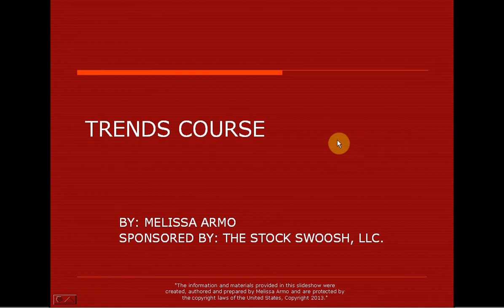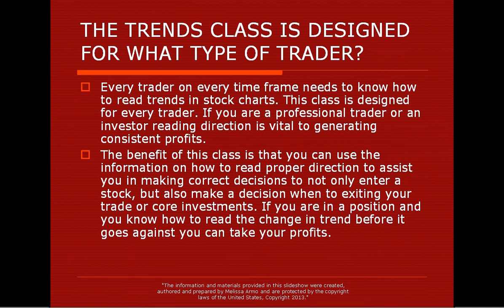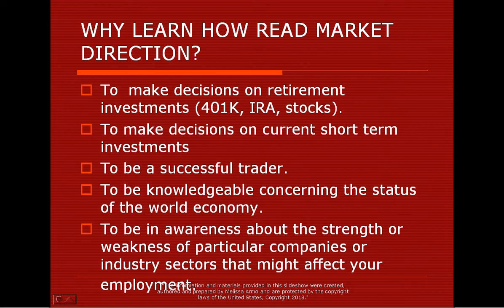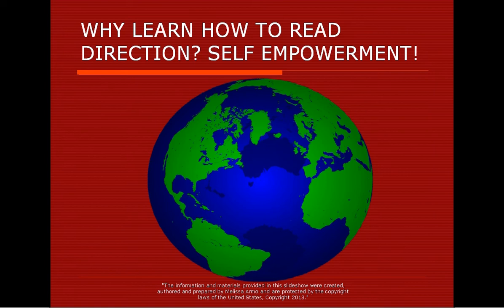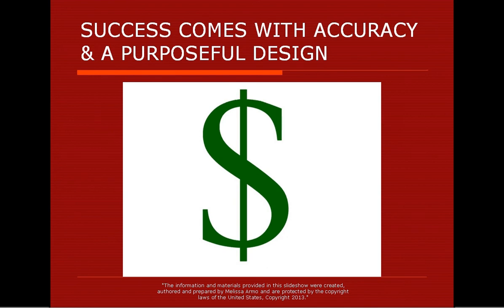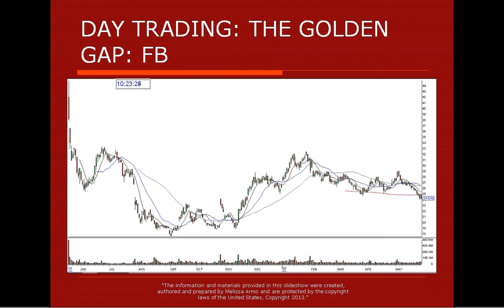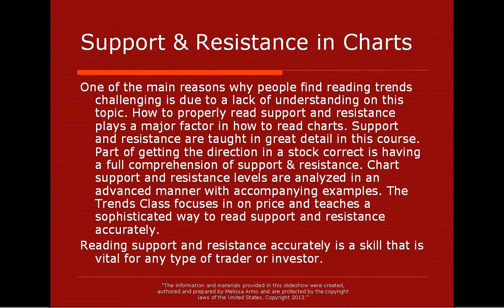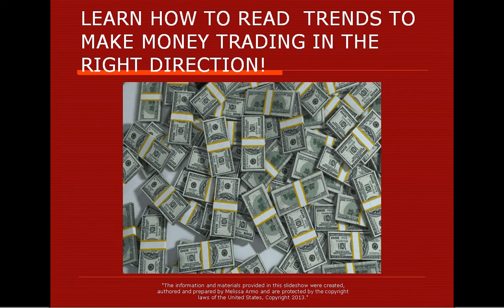TRENDS CLASS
Like!  Facebook.com/TheStockSwoosh